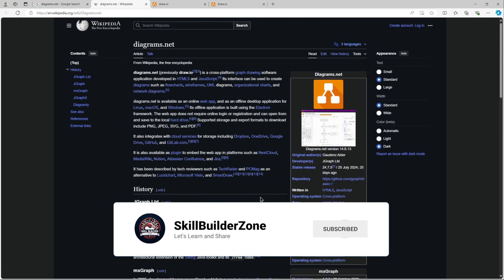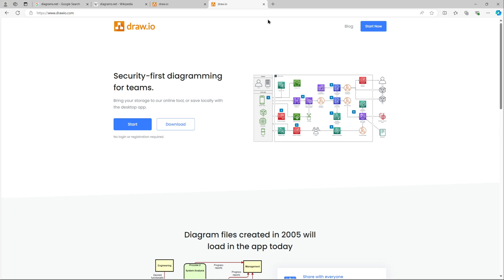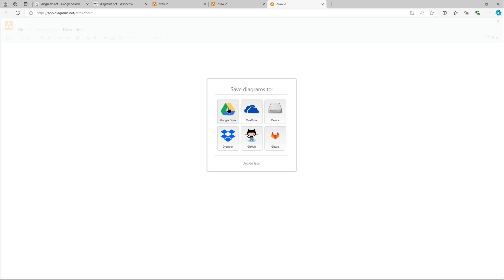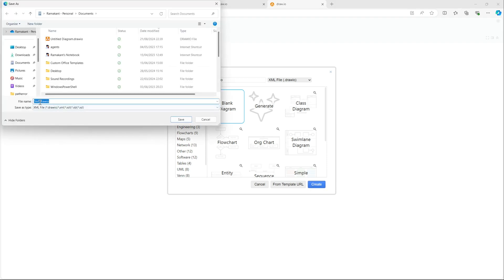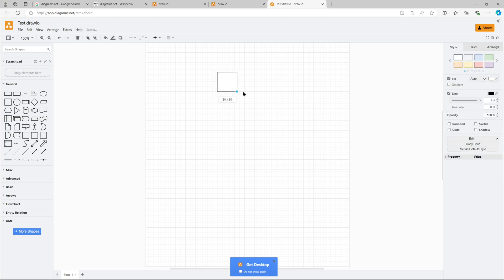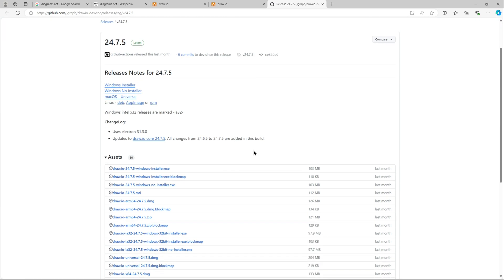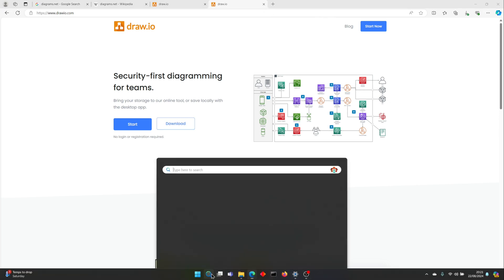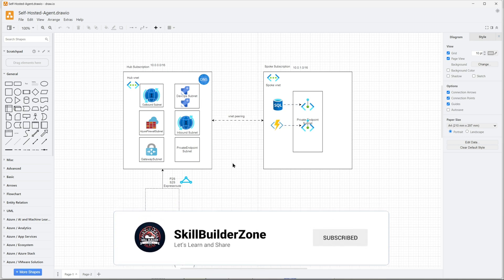Mastering Diagrams: A Quick Guide to Using draw.io Online and Desktop Versions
"Learn how to effectively use draw.io for creating diagrams, whether you're working online or on the desktop. This tutorial will guide you through the key features, differences, and best practices for both versions, ensuring you can seamlessly create and manage your diagrams anywhere."